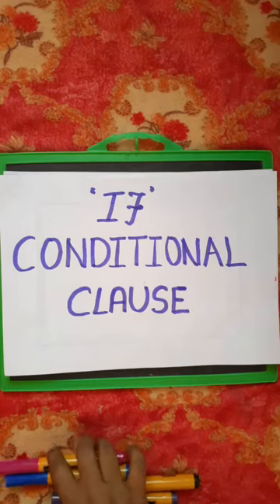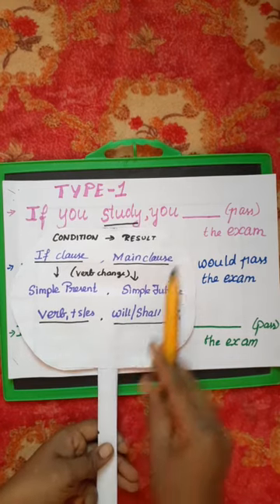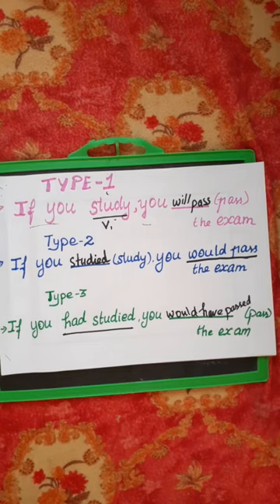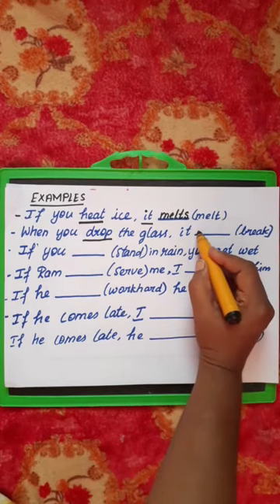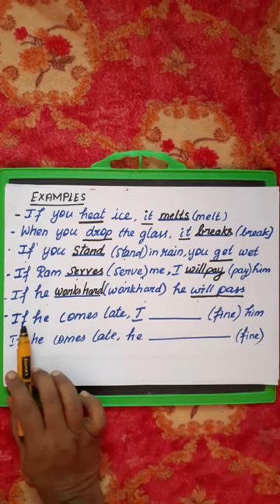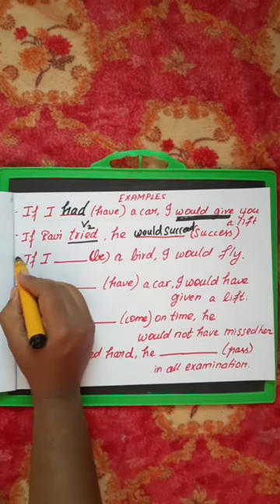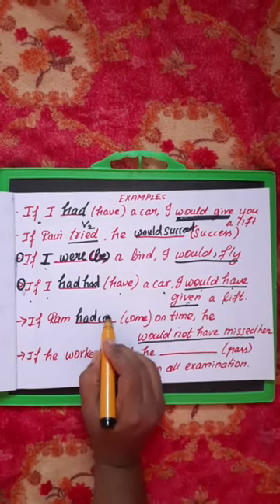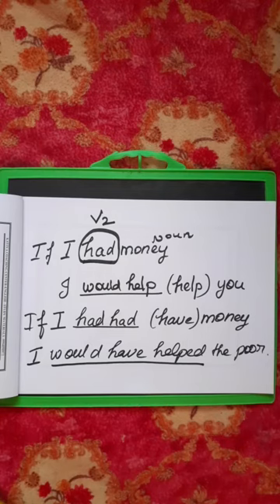If conditional clause part-1